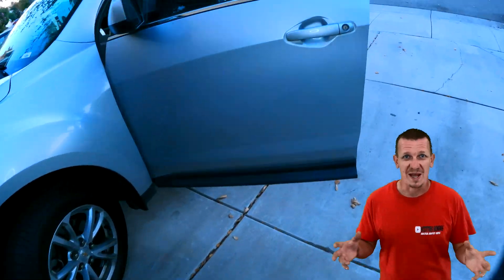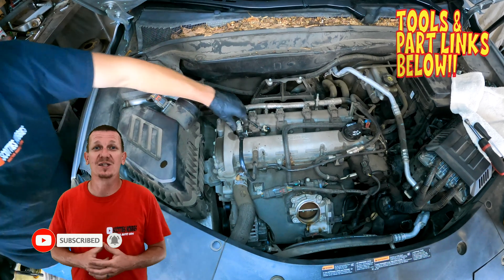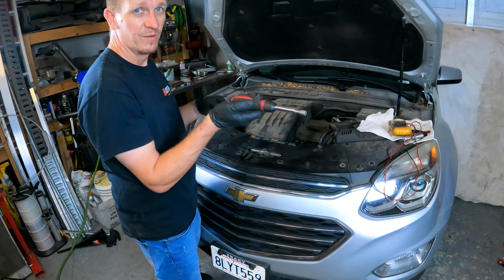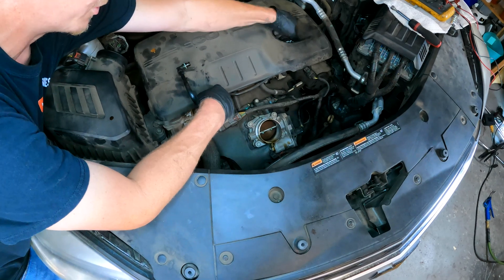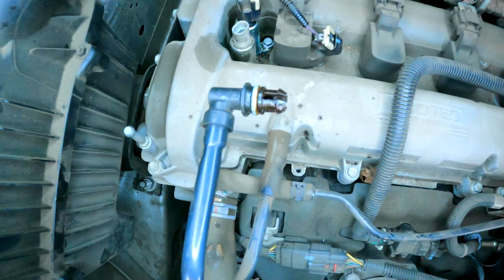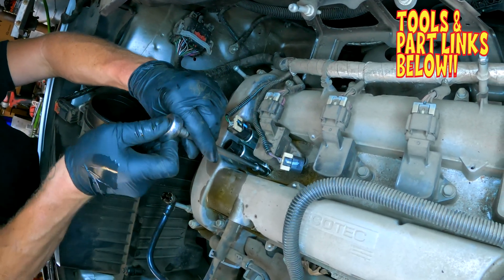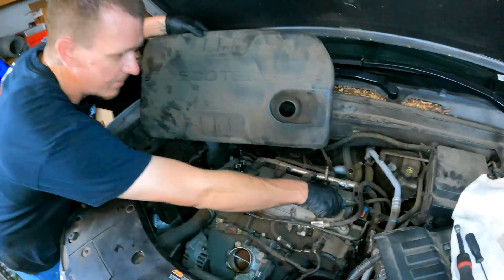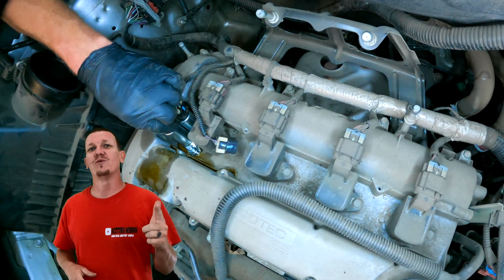🔧OBD2 Code P0010 & P0011 Fix on a 2.4L Chevy, Buick, & GMC | Intake VVT Solenoid Replacement 🔧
Is your Chevy struggling with OBD2 codes P0010 and P0011? Join me in this step-by-step guide where I tackle the issue by replacing the Intake VVT solenoid. This simple fix brought this car back to life! 🚗💨

🔍 Troubleshooting P0010 and P0011:
The car could barely drive, shaking and stuttering. Even giving it gas would cause it to die. But fear not, we've got the solution!

🛠️ Repair Details:

Parts Cost: Approximately $100
Repair Time: About 30 minutes
🔗 Get the Right Part:

OEM GM part numbers: 12578518, 12628347, 12646783, 12655420

📌 What are OBD2 Codes P0010 and P0011?
P0010: "A" Camshaft Position Actuator Circuit/Open
P0011: "A" Camshaft Position - Timing Over-Advanced or System Performance (Bank 1)

🔧 Applicable to Various 2.4L Chevy Models:
This fix applies to a range of Chevy models equipped with a 2.4L engine. Drive smoothly once again!

Don't miss out on more car troubleshooting and repair tips.

Facebook.com/TheRealScottiesHobbies